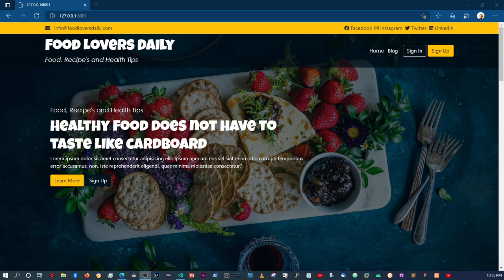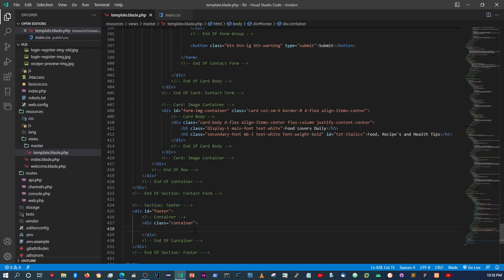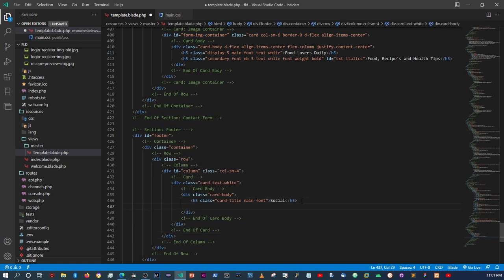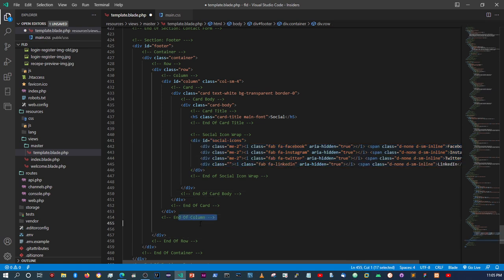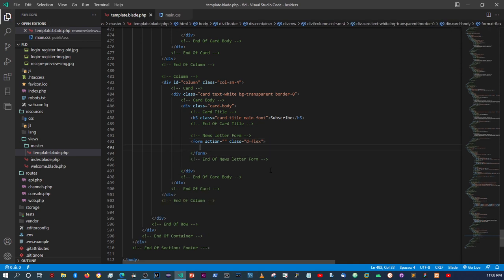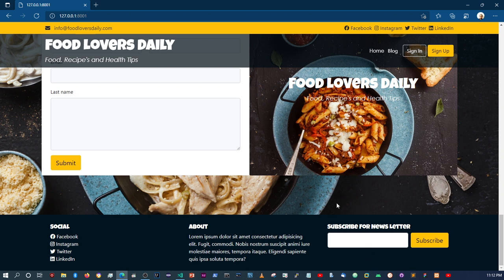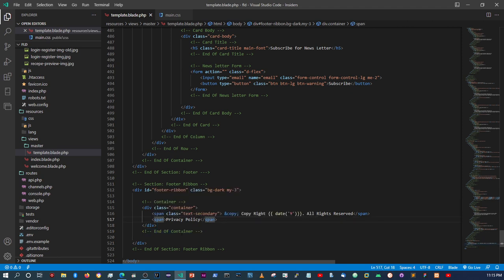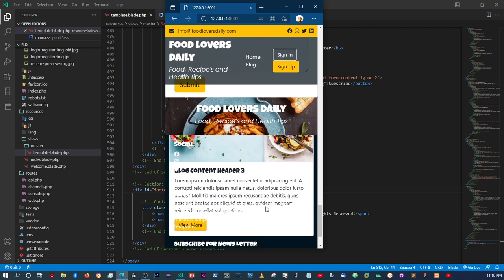Blog Site with HTML, CSS, Bootstrap n Laravel: 7 Site Footer Design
Hi Guys

in this video we will be working o the footer section of our site.